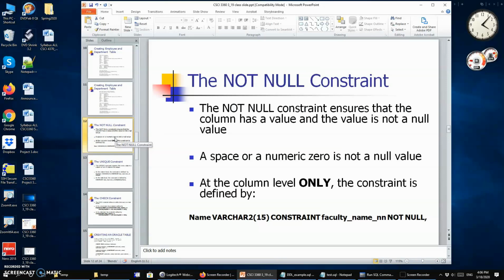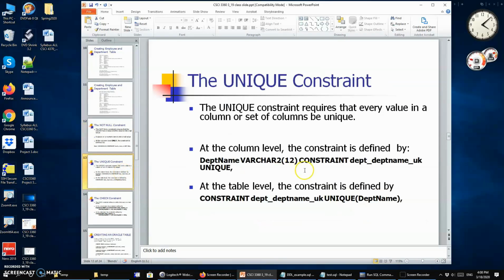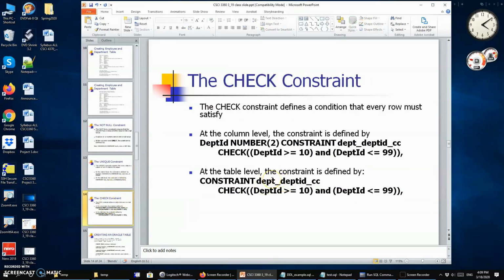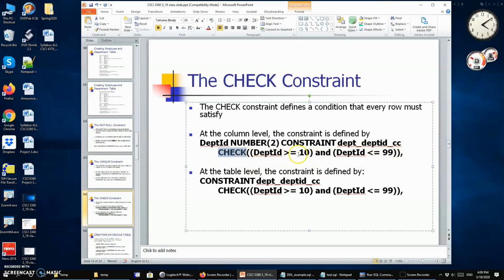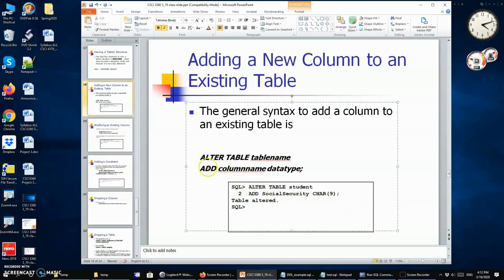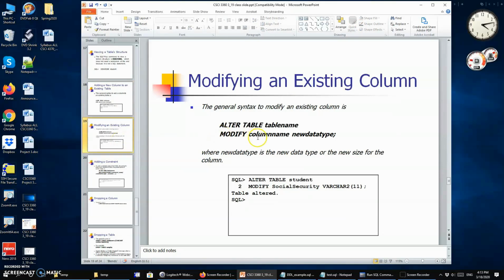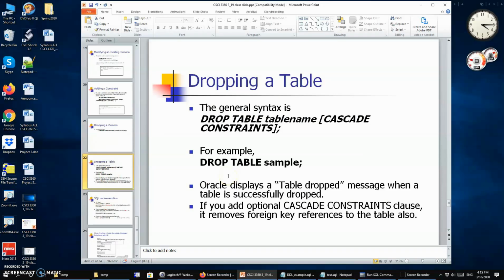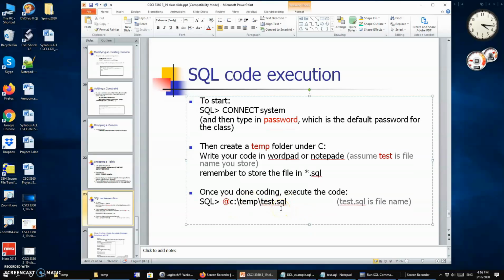CSCI 3360 Class18 NN CK UK